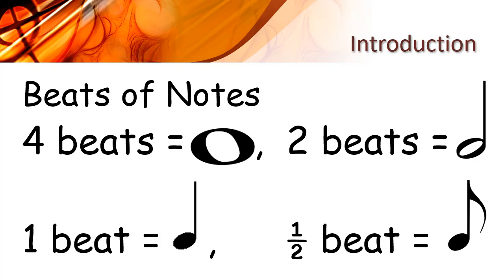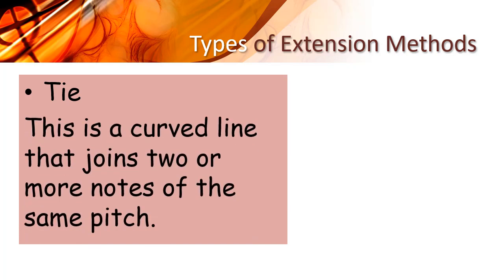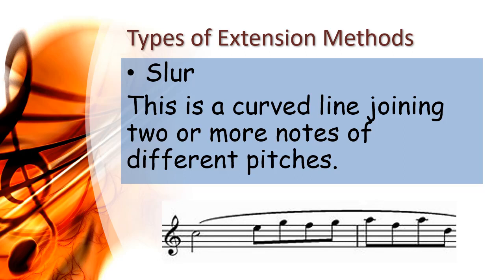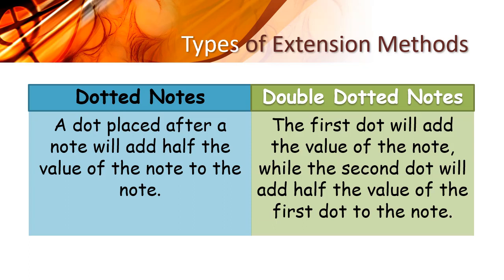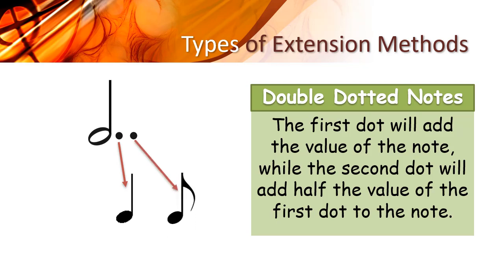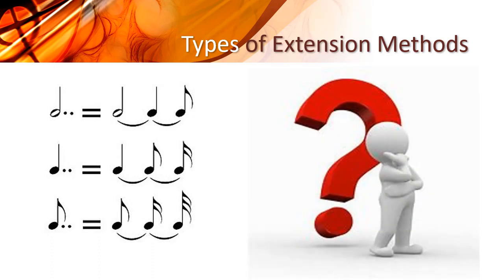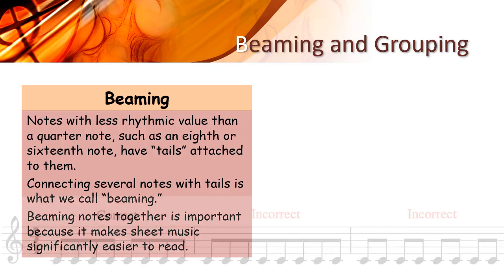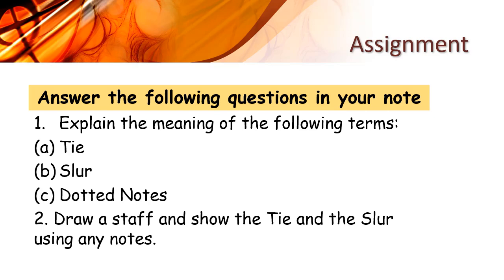Note Extension Methods | Music Lessons